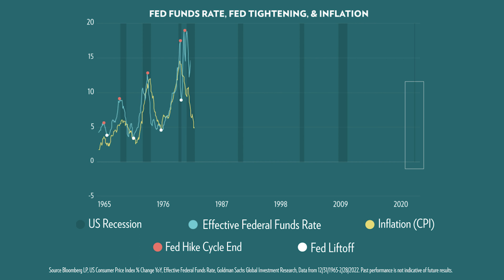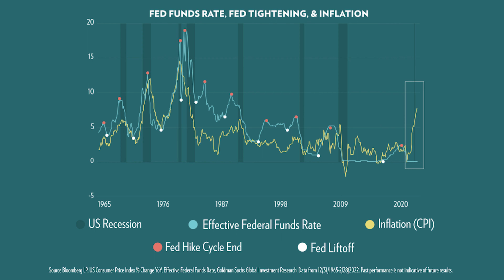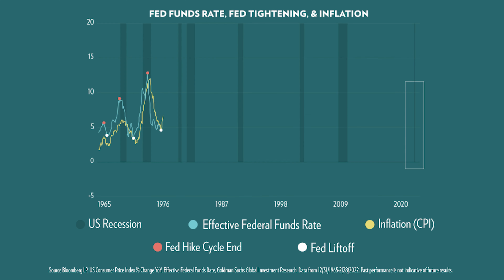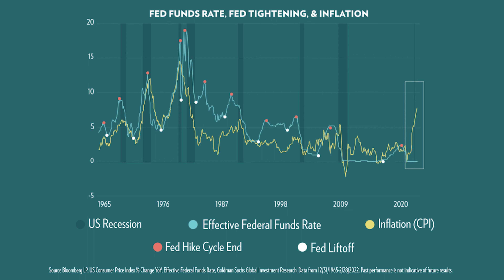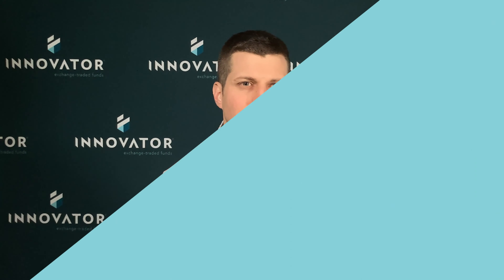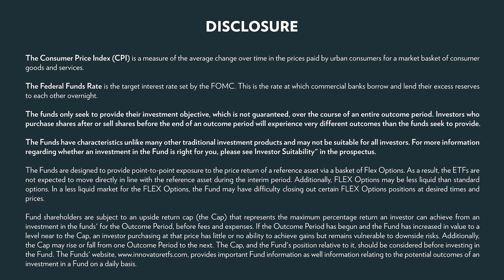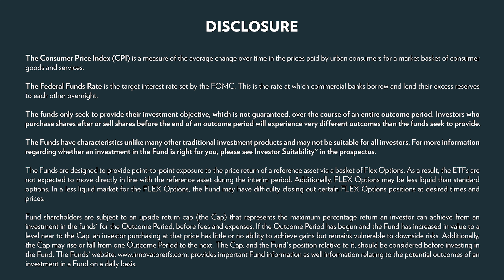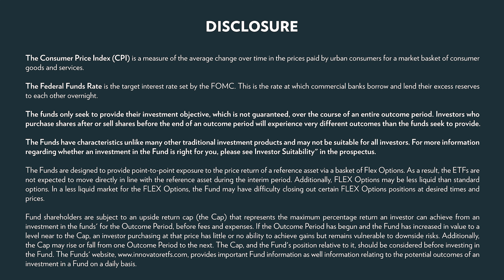Fed, recession and how to manage risk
Can the Fed actually pull off a “soft landing” to steer the country away from a recession? In our latest video, Tim Urbanowicz, CFA discusses why a soft landing may be particularly challenging and why investors need to think differently about managing risk.